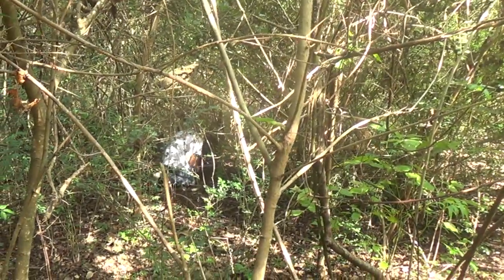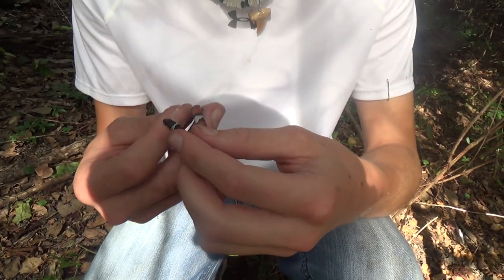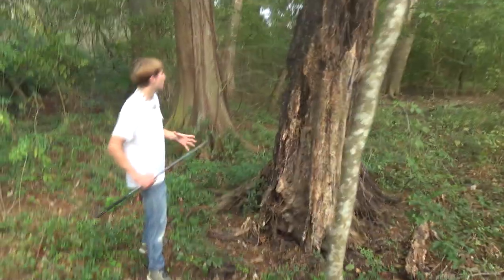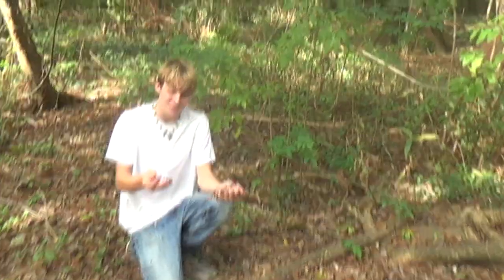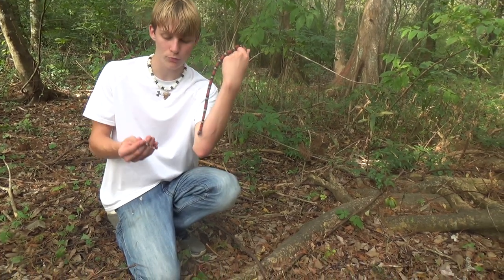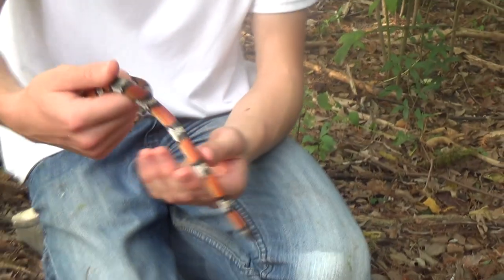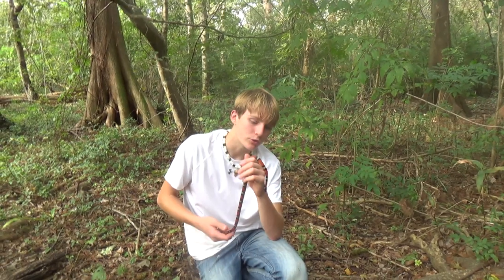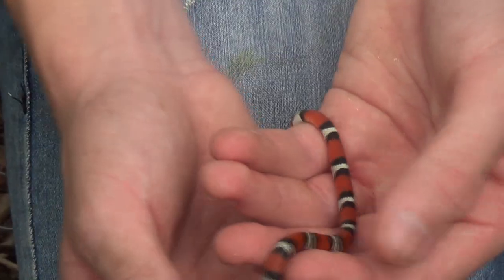Catching my favorite snake!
Today, we are going to be looking for my favorite snake, the Louisiana milk snake! This small, elusive snake, is very rare in southeastern Louisiana. I have caught very few milk snakes in my life, but today, we caught not only one, but two!
     Join Cajun Boy (Zachary Gray) on an adventure to find and catch these amazing snakes! Just make sure you don't grab a coral snake by accident! As always we hope y'all enjoy this video :D